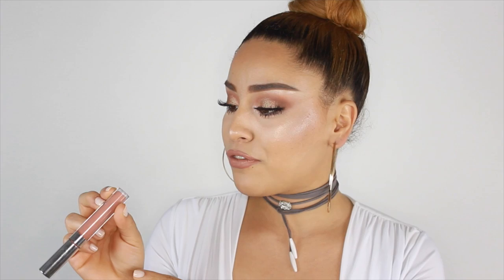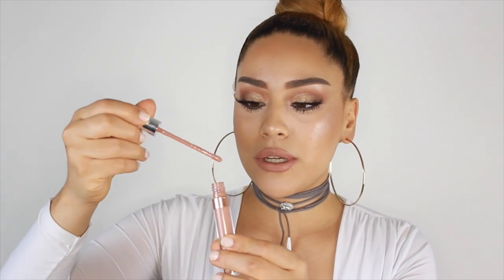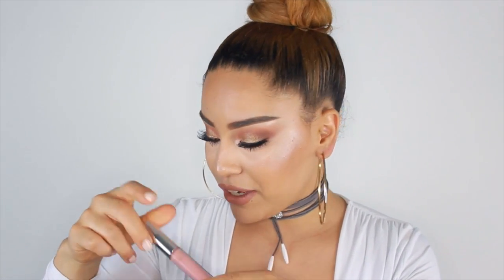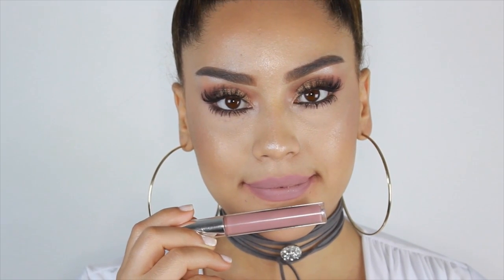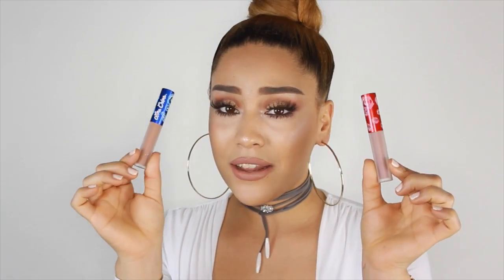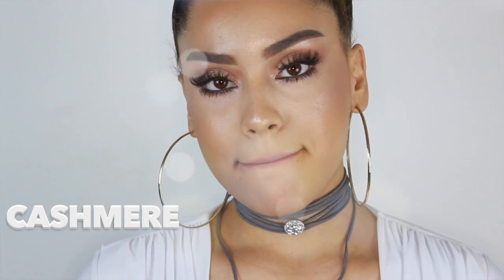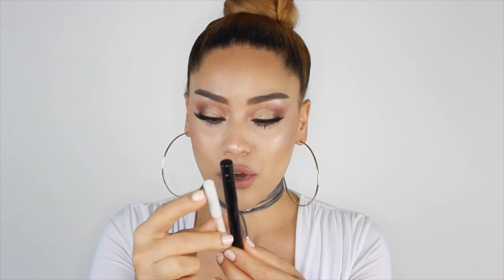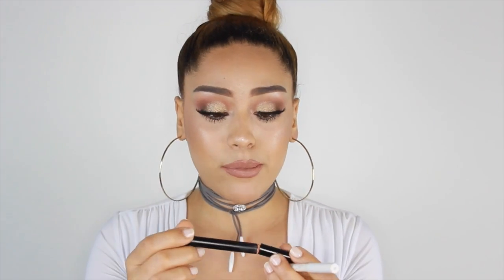AFFORDABLE TOP FAVORITE NUDE LIPSTICKS | ALIEXPRESS, COLOURPOP!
Heyyy Sparklingbabes ✨ , so one of my lovely viewers snapfam suggested the idea of doing my top favorite lipstick and i decided to do my favorite top nude at the moment which I been using for a long time now. This are affordable choice's, I understand I dont have a huge variation of different lipstick but I stick to what I can afford hope this is helpful to anyone looking for great nude lipsticks. Thank you all for the amazing support. Love you to the moon and back. 💜✨

CATCH ME ON:
PRODUCTS MENTIONED;

-Aliexpress liquid lipstick in Cashmere & Buffy

FAQ'S:
What I film with ?
Canon T3i

What editing software I use?
iMOVIE & FCP